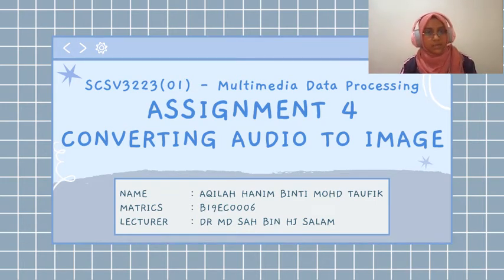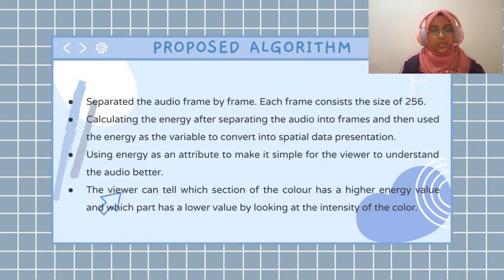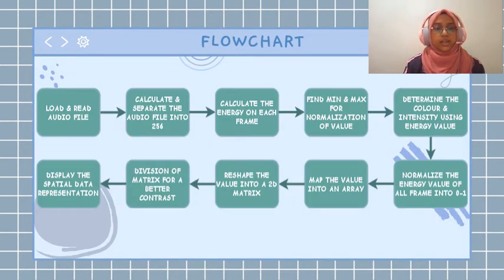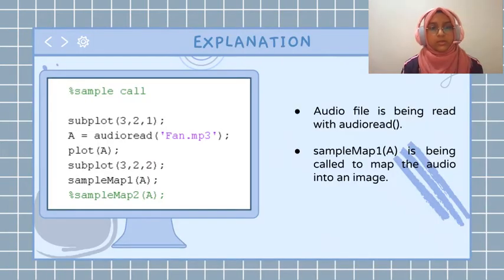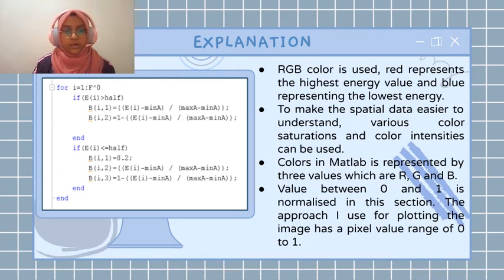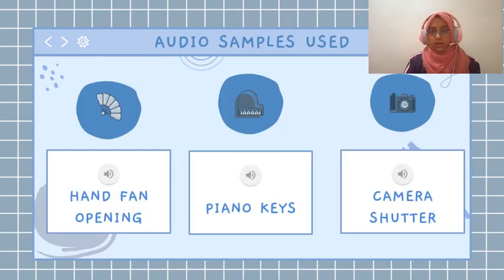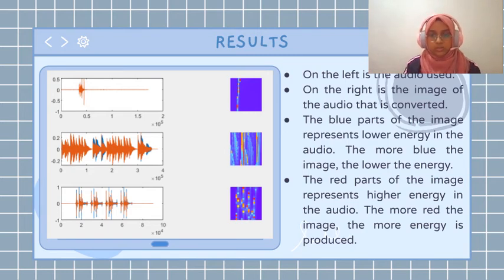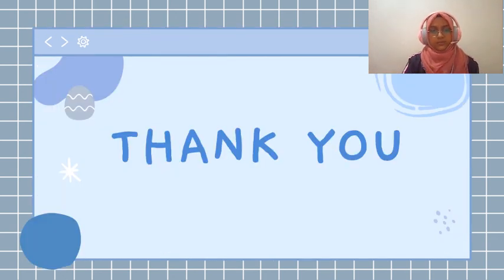Multimedia Data Processing Assignment 4 (Converting Audio to Image)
Aqilah Hanim Binti Mohd Taufik B19EC0006